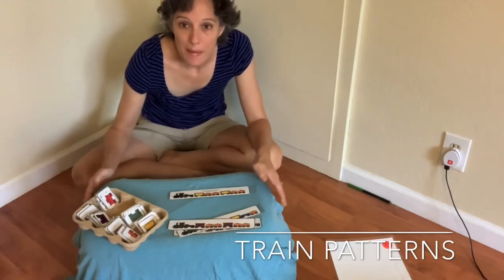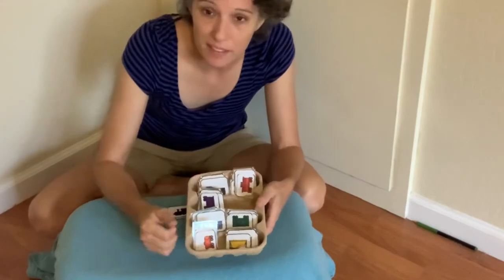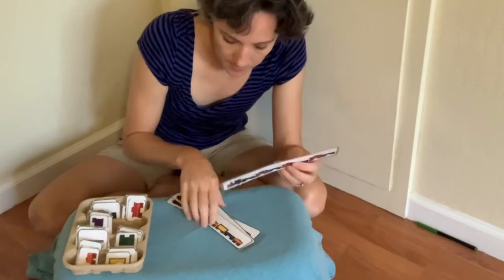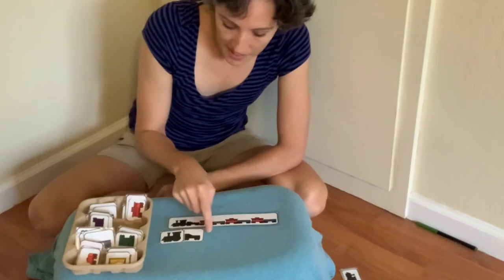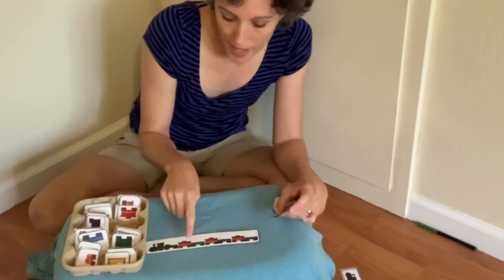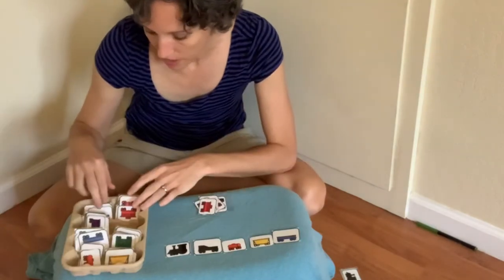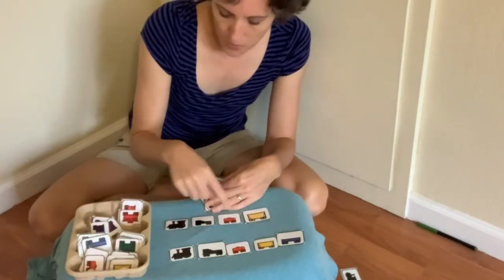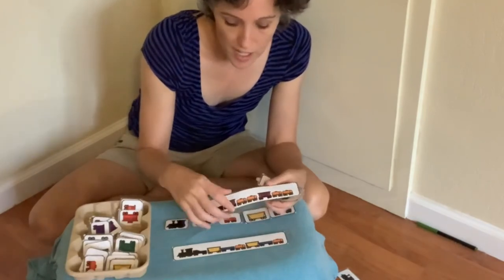Train car patterns math activity for preschoolers and kindergarteners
Teacher Soji makes AB, ABC patterns with paper train cars.  Use this link to print the train patterns